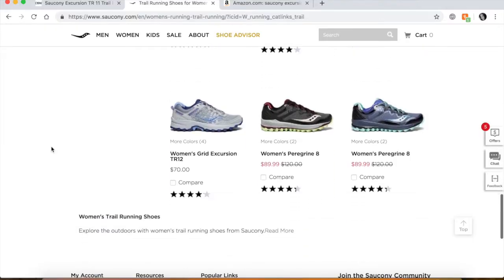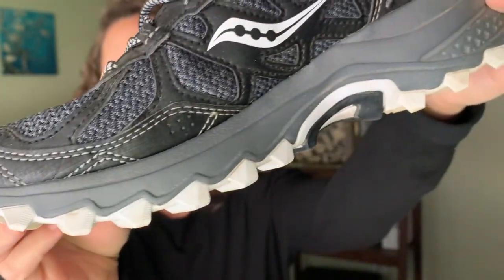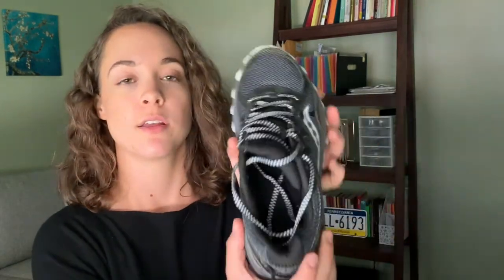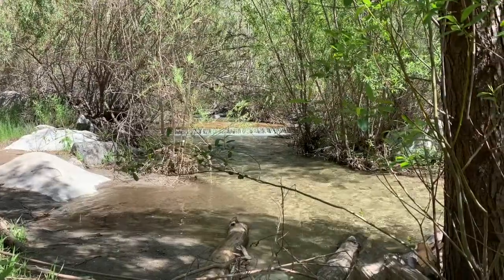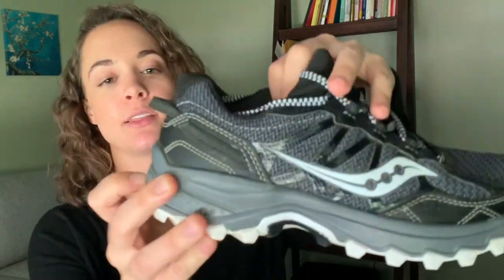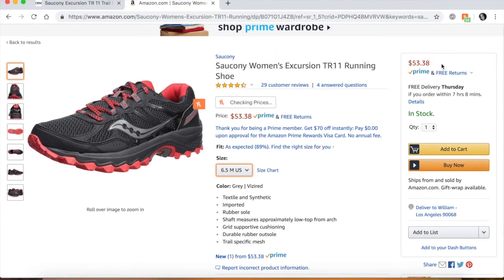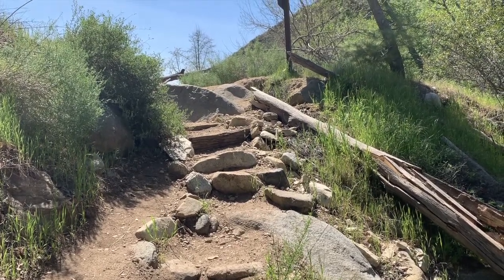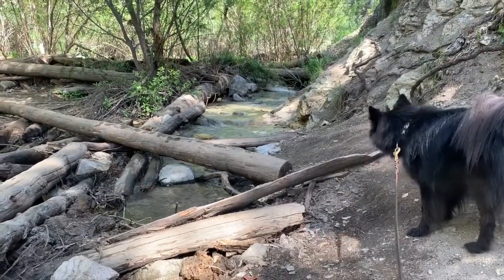HIKING GEAR REVIEW | Trail Runners for Beginners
Here's my review of the Saucony Excursion TR 11's and why I think they're a great trail runner for people new to hiking.